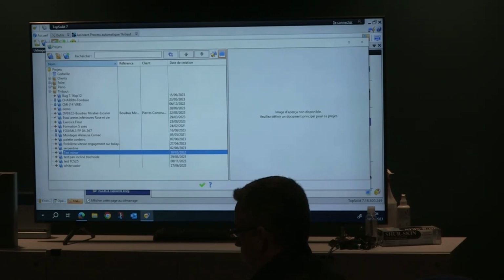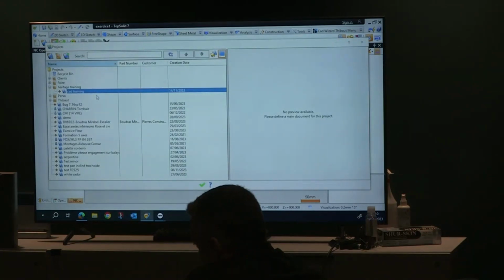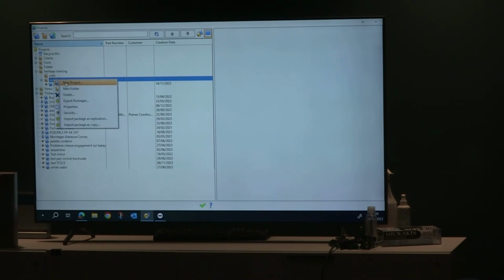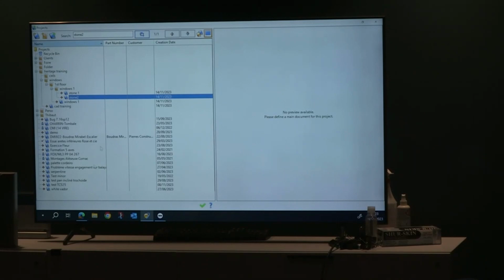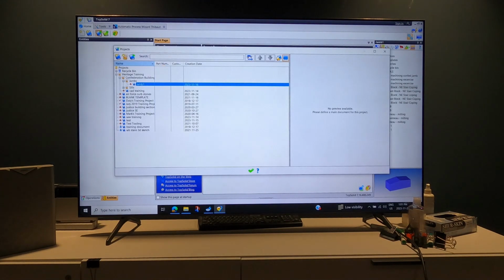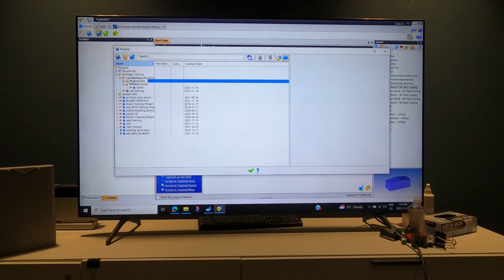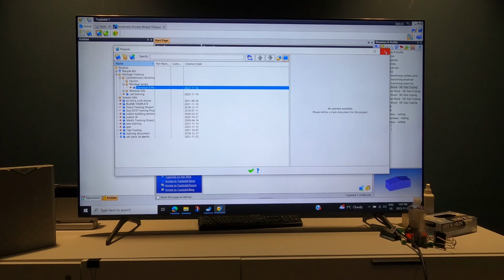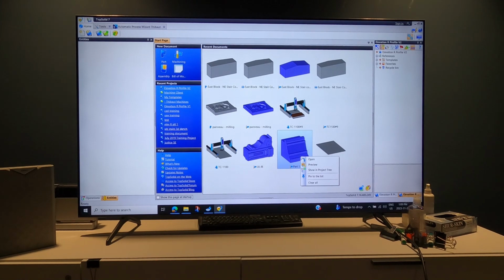TopSolid - Organizing Projects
Description: This video describes how files are organized in TopSolid.  It shows how to make folders and suggests the relationship between projects and associated documents (e.g. parts, assemblies, etc.).

Parent Videos: Nov 14 Aegis.MP4, GH010117.MP4